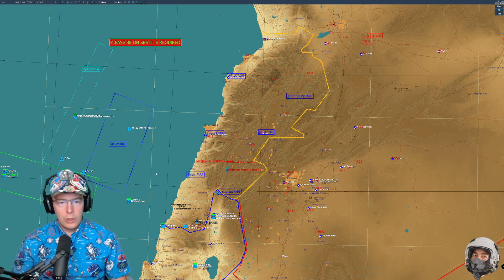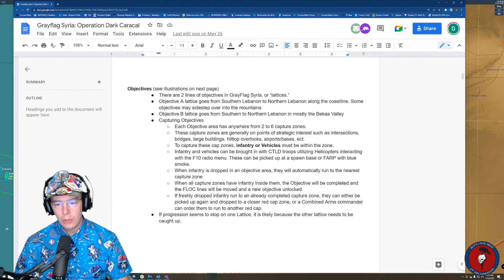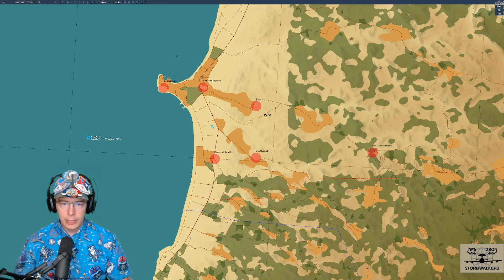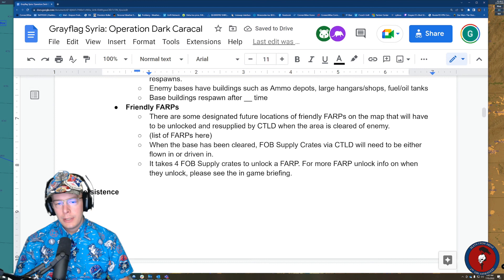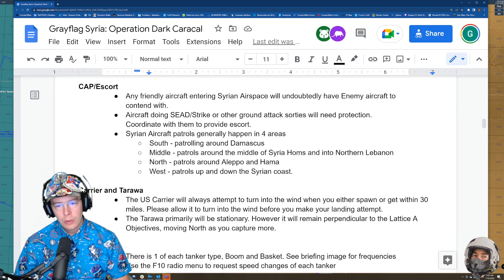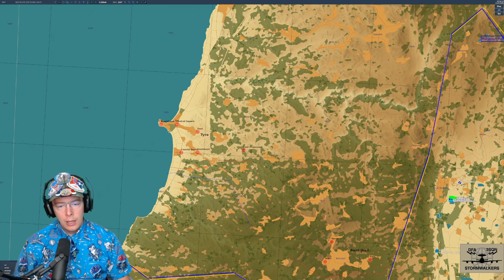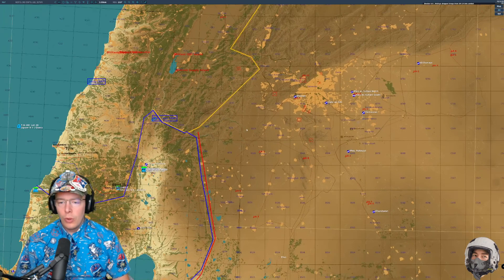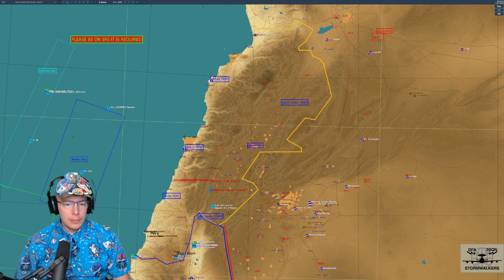Grayflag How to play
How to play Grayflag!

00:00 - Intro
2:04 - Required Mods
3:21 - Objectives
6:05 - Capture Zones
7:20 - In Server & Capture Zones Cont.
9:33 - Intel on Objectives and Advice
12:35 - Bases and Convoys
15:34 - FARPs
17:49 - SEAD
19:40 - STRIKE
20:55 - CAP & Escort
21:50 CVN & LHA's and Tankers
24:15 - LOTATC
24:34 - REDFOR
25:33 - Pointers for Gameplay